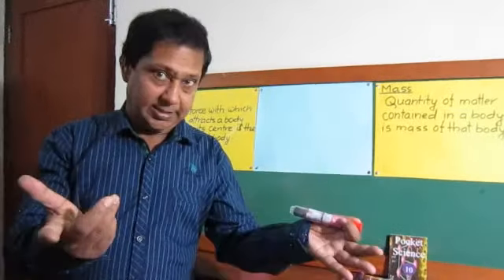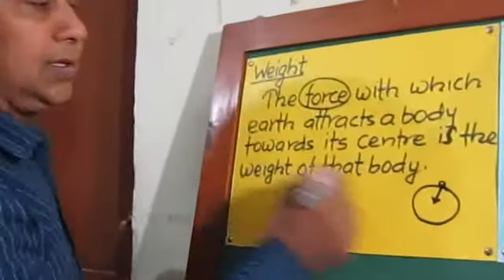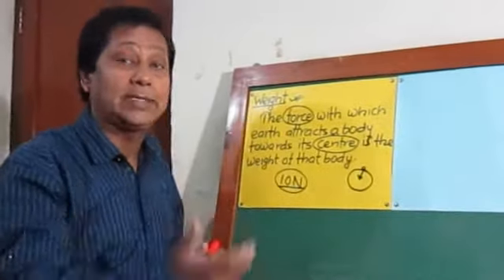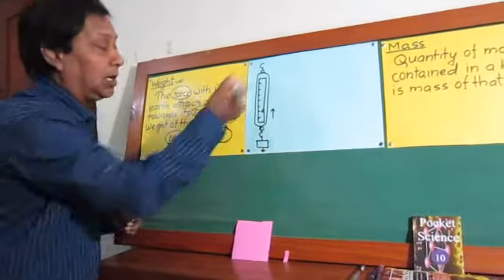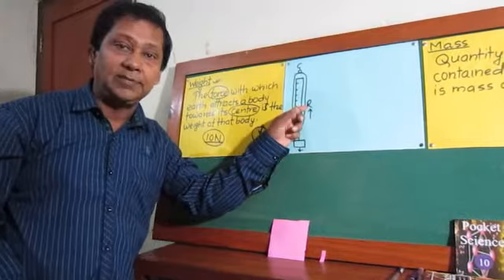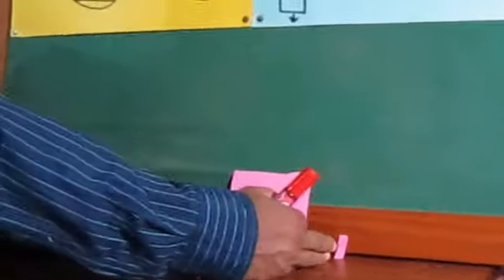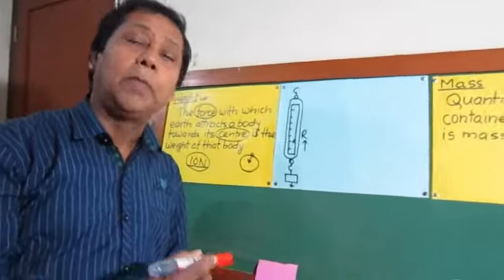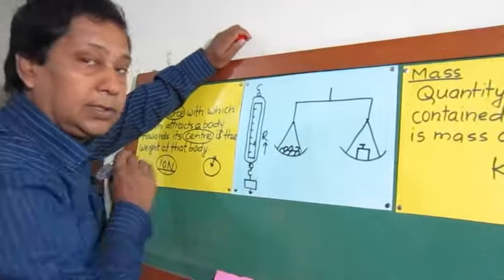Mass and Weight-1(p)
Kiran Sharma is taking these classes in JK Education Centre, Kathmandu.